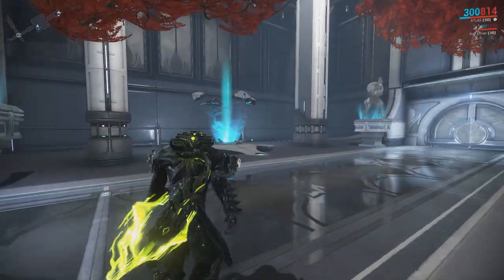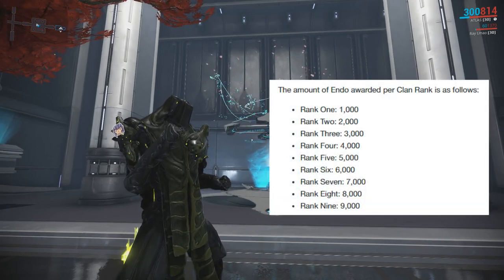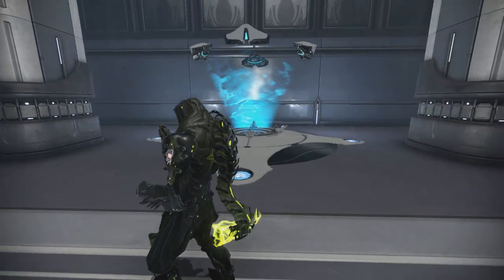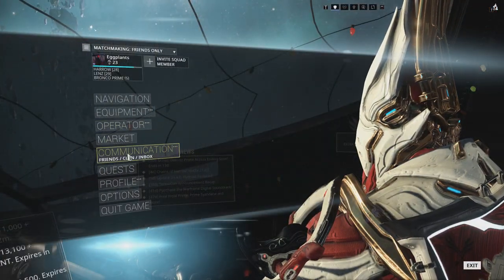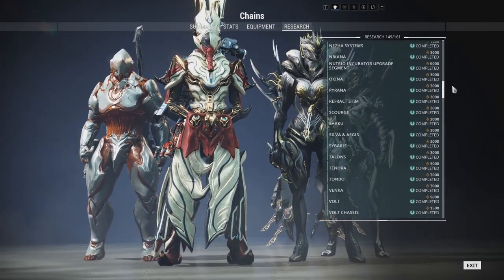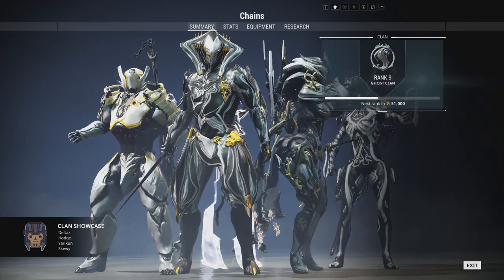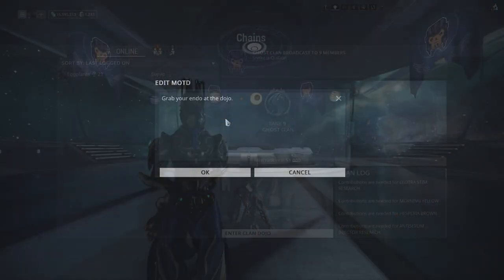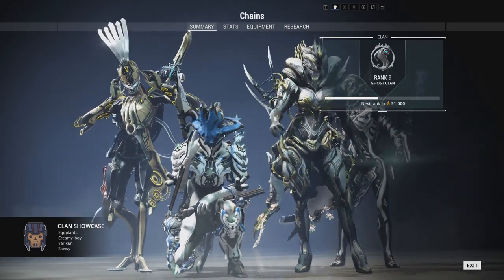Ascension Altar/Ceremony & All You Need To Know (Warframe)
Celebrate with your clan as for each time you research an item you'll gain experience that will eventually result in free Endo for you and your fellow Tenno.